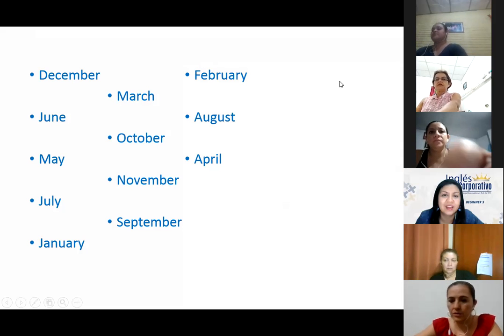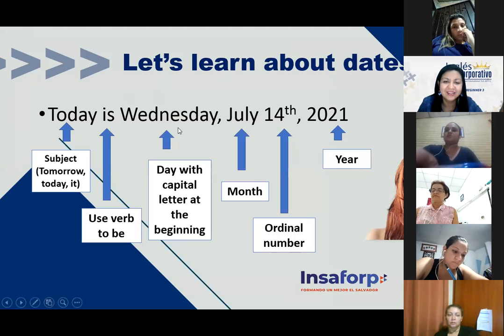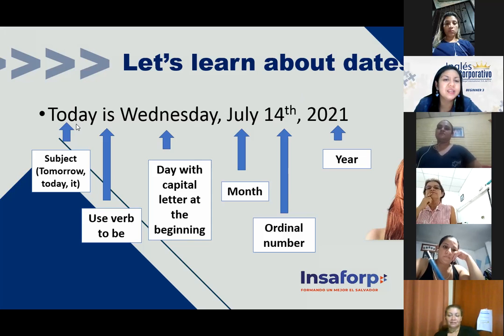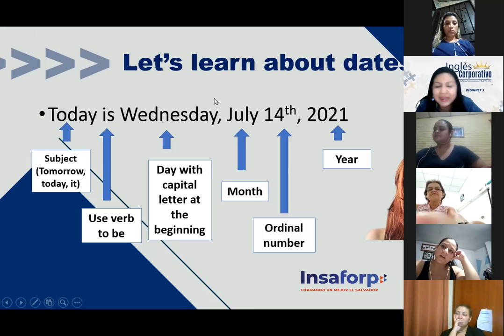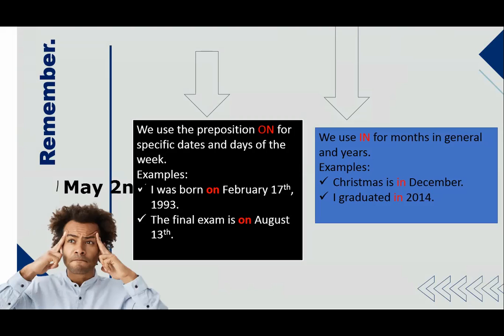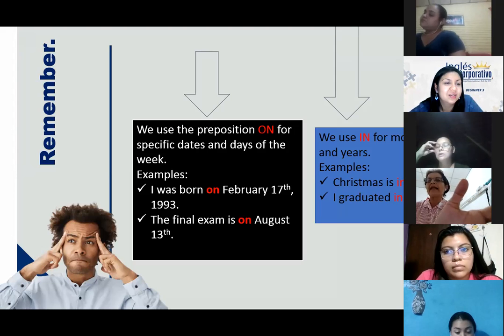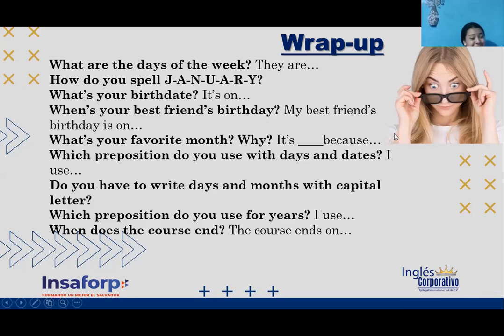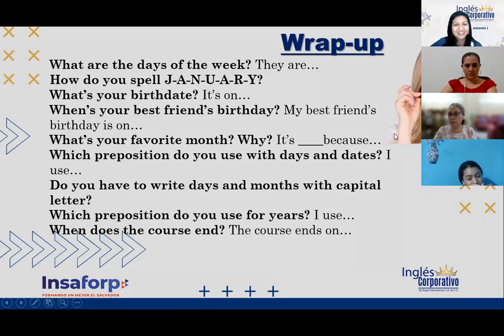Ingles Corporativo-Dates and Months-Class 1